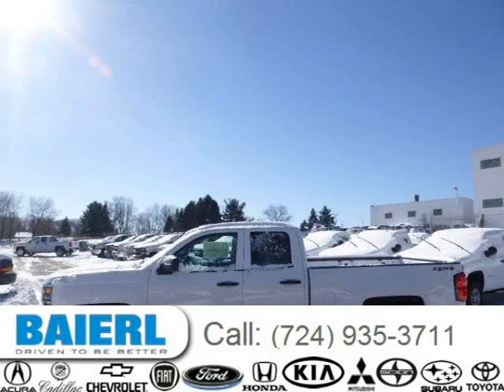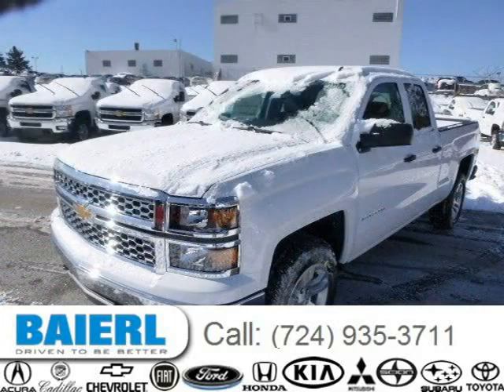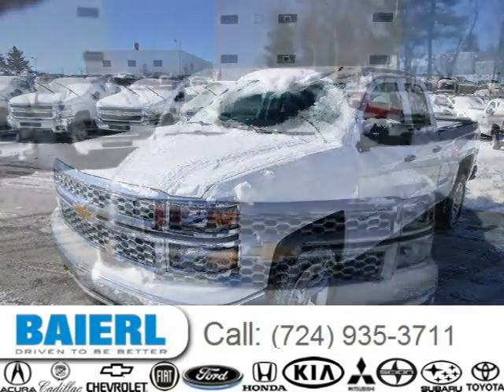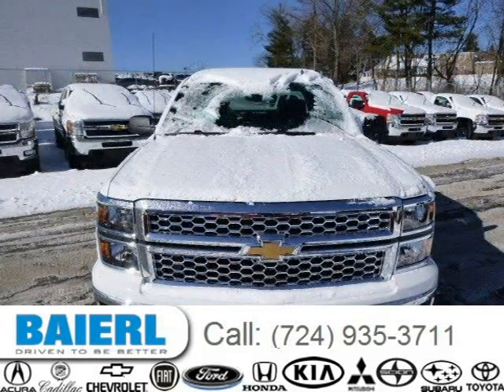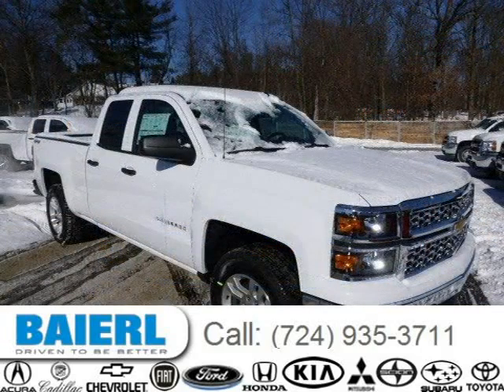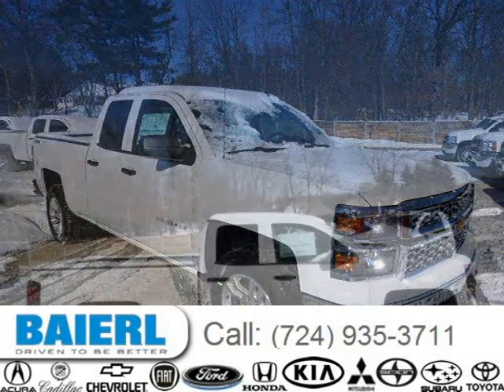2014 Chevrolet Silverado 1500 Pittsburgh Wexford Cranberry PA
Baierl Cadillac
10430 Perry Highway, Wexford PA 15090

Price: $ 41,315
Mileage: 10
Trim: LT
Ext. Color: Summit White
Int. Color: Jet Black
Transmission: 6-Speed Automatic
Engine: 5.3L V8 16V GDI OHV
Doors: 4
Stock #: 7VTVF7195
VIN: 1GCVKREC3EZ236278
Description: